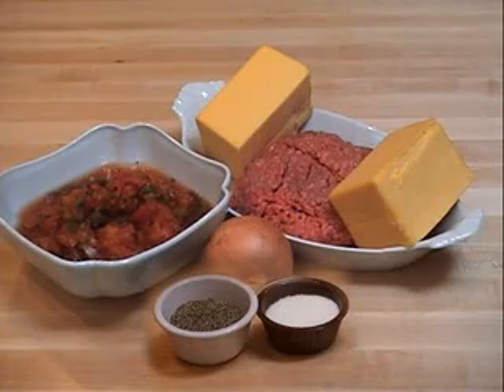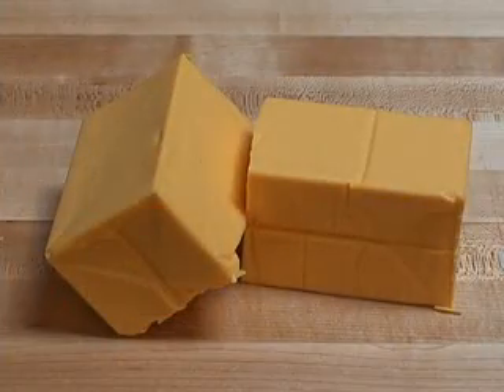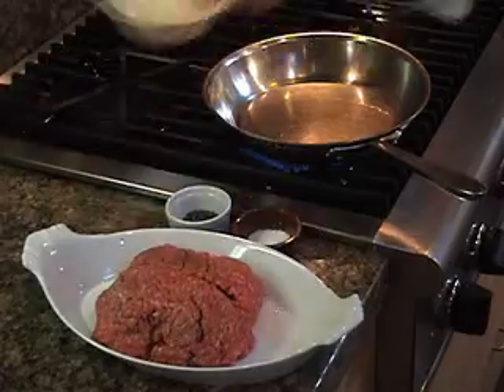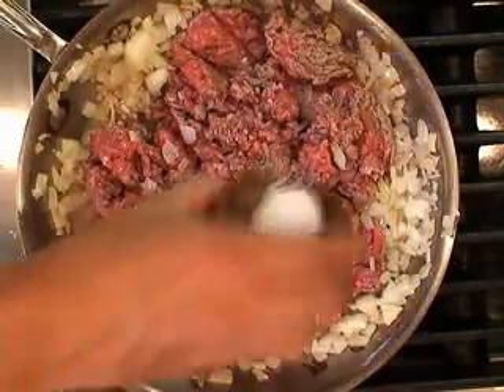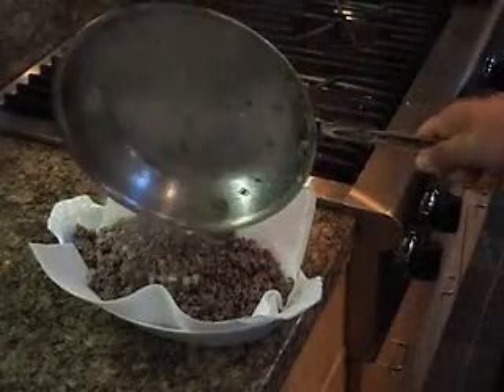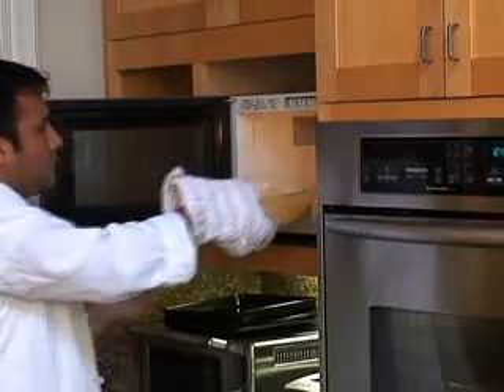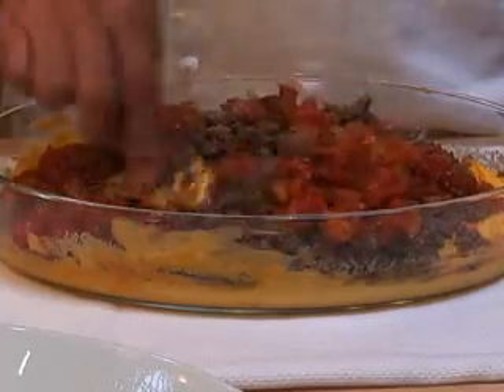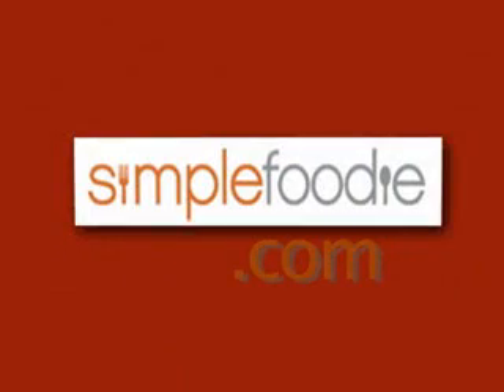Cheese Dip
Cheese Dip Recipe from SimpleFoodie.com. Decadent and easy. If you're having a sports viewing party this is an easy dip to make.